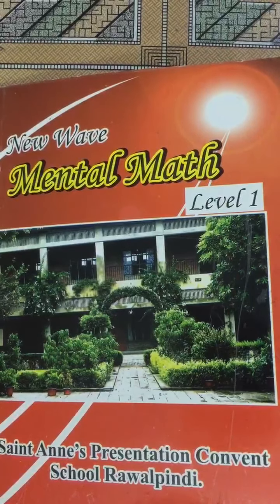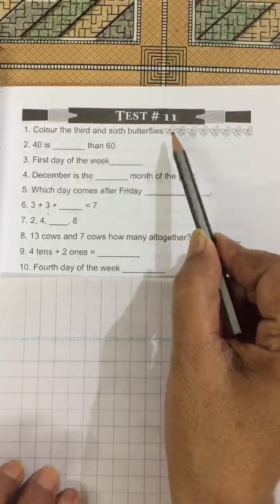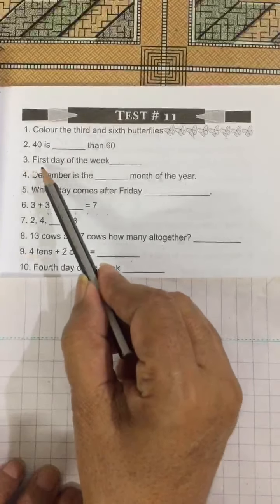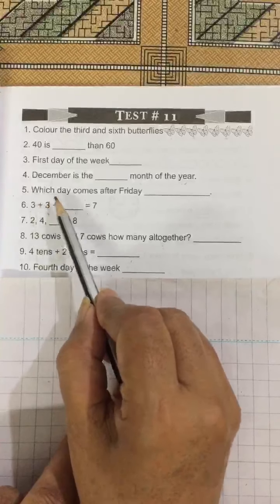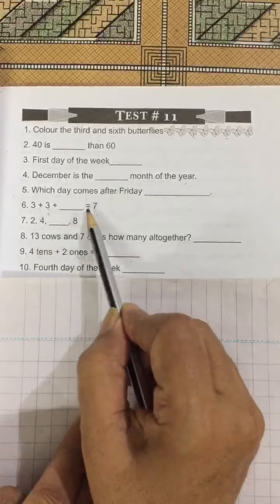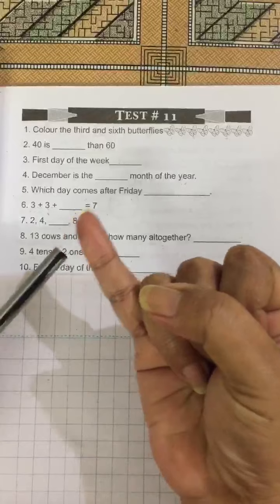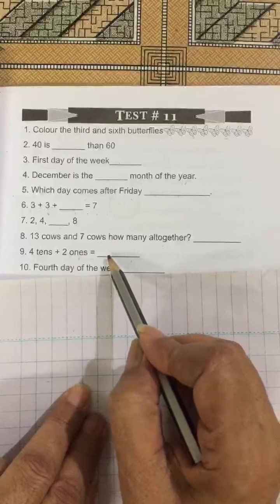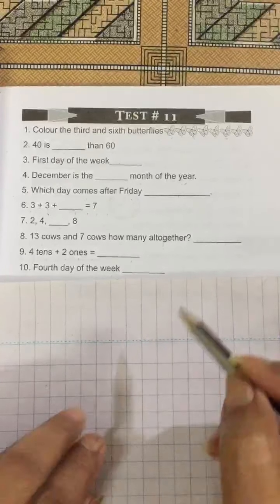Class 1 M.Maths test 11